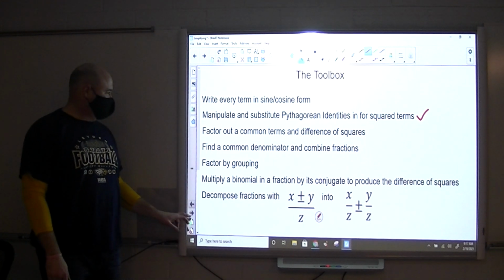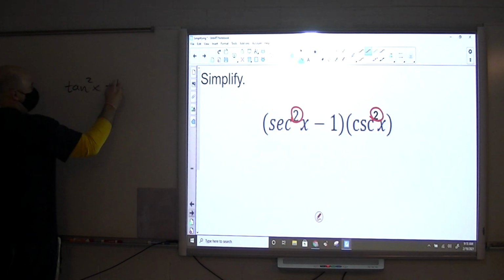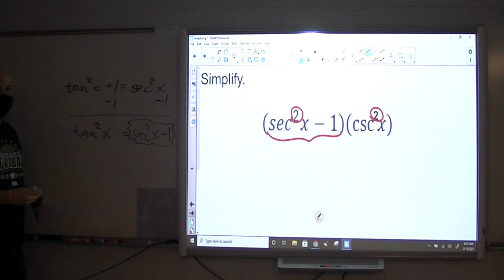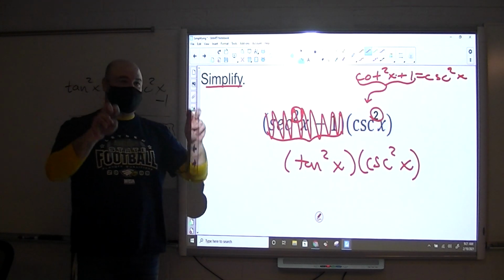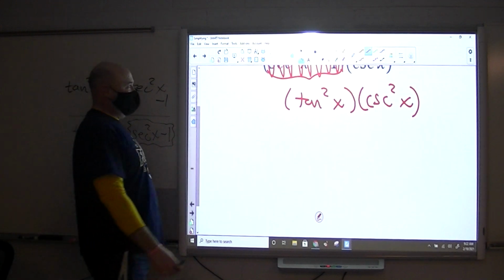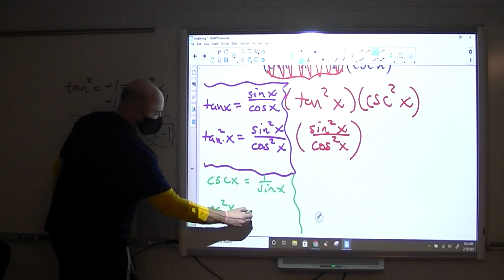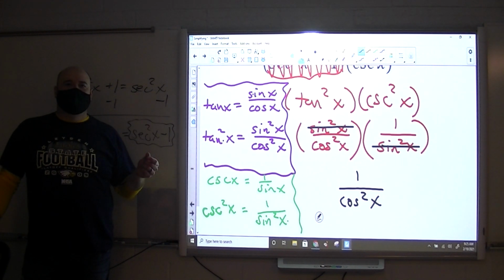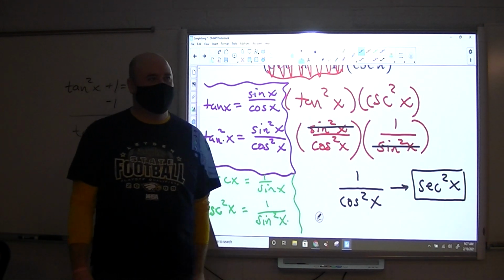Simplifying Trig Expressions Example #5